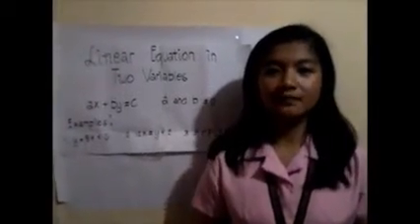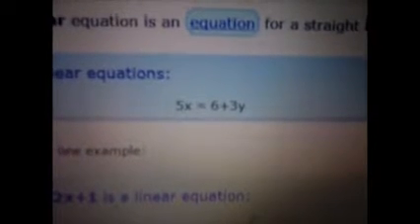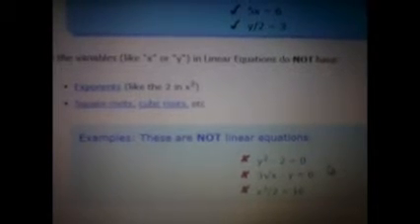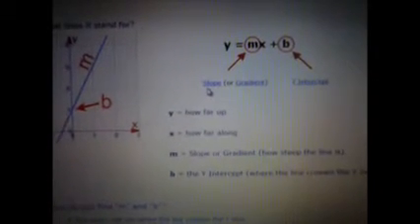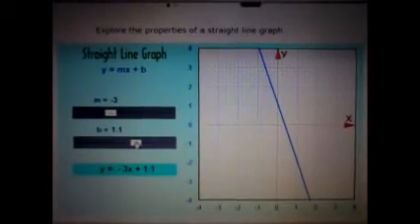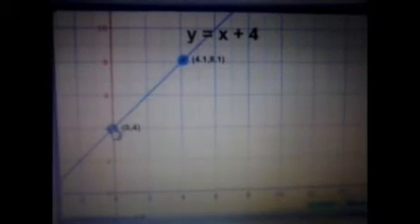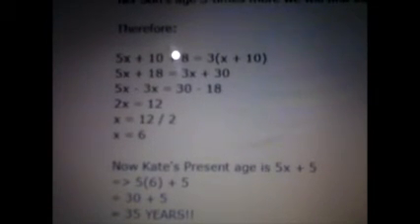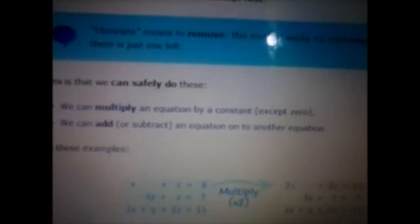Solving Systems of Linear Equation in Two Variables using the Different Method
This video will teach you on how to solve systems of linear equation in two variable using the different methods through the help of Microsoft Mathematics.